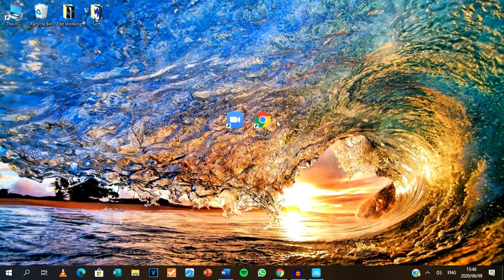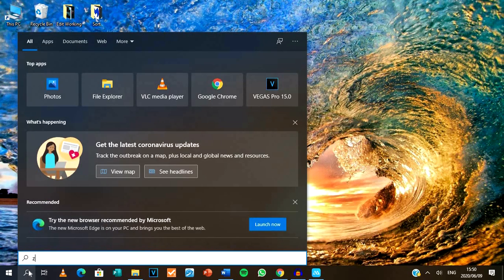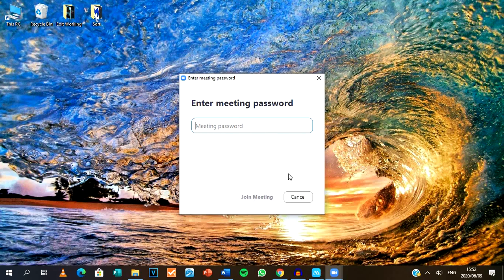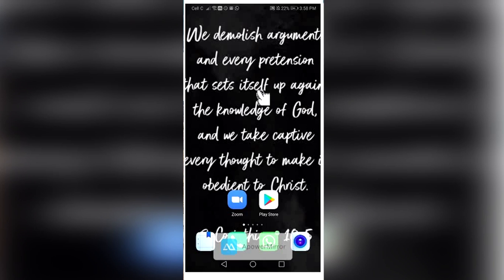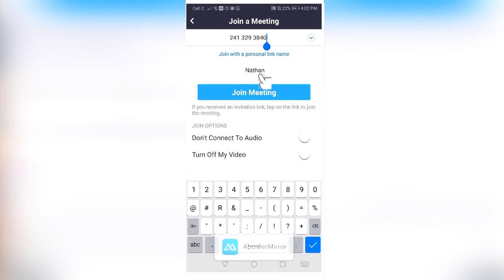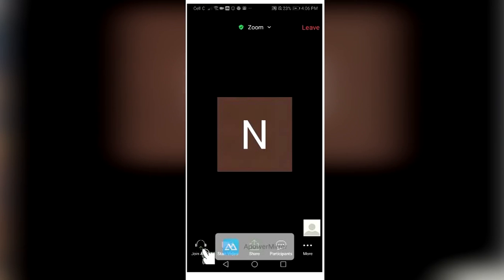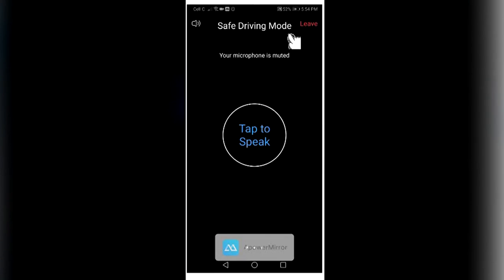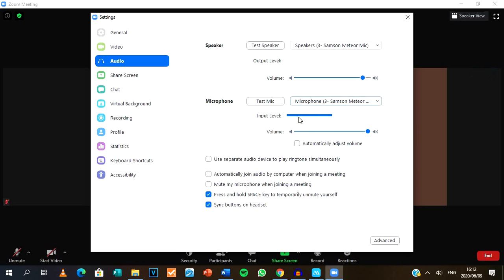How to set up Zoom: The Basics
This video includes:

How to install Zoom and join a meeting.
How to set up video and audio.
Beginner tips for Zoom meetings.

This video covers the most basic parts of setting up and using Zoom. It is for people who have no experience with the app, or have not been able to get it to work.

Please share it with anyone you know who is frustrated with Zoom and struggling to join in on online meetings.